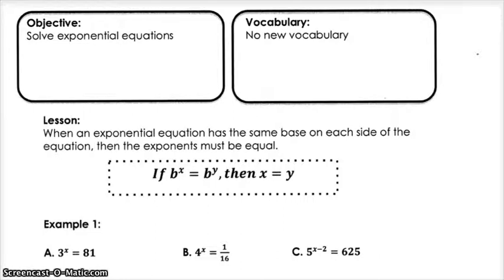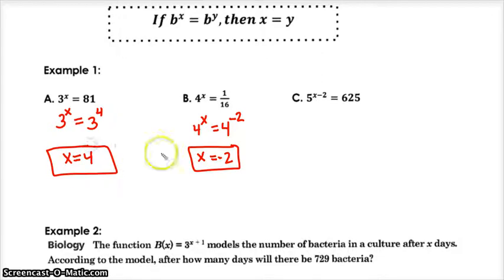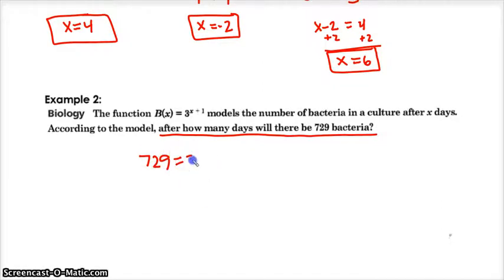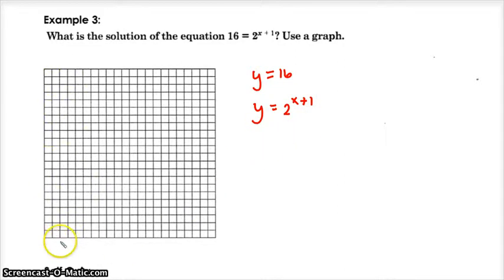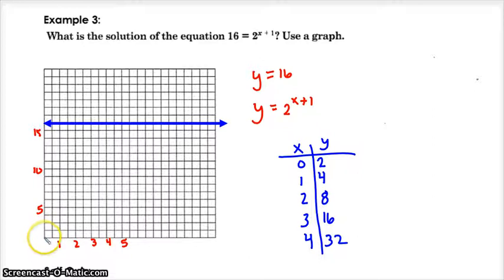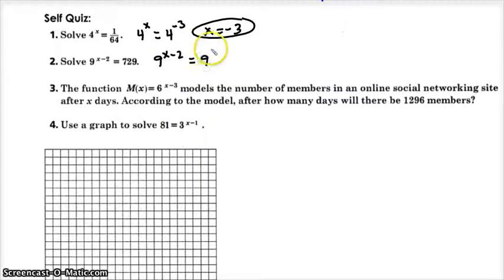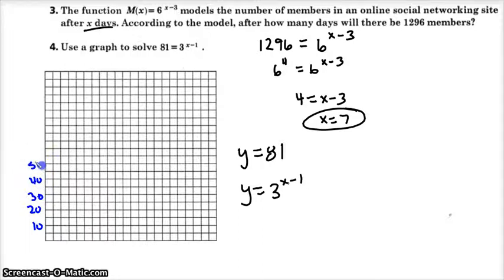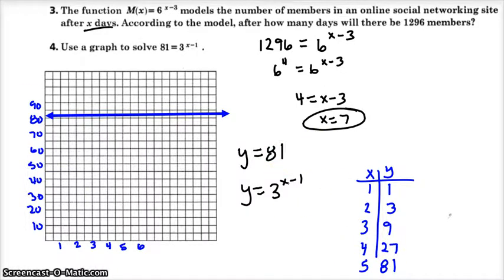Solving Exponential Equations